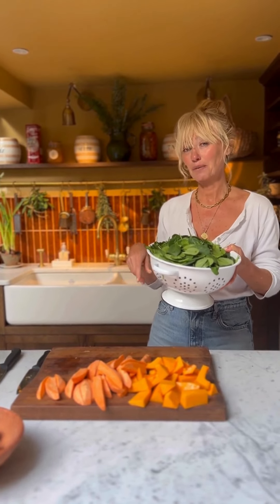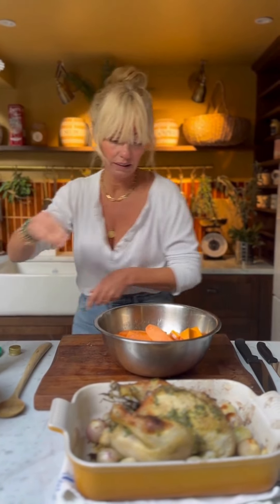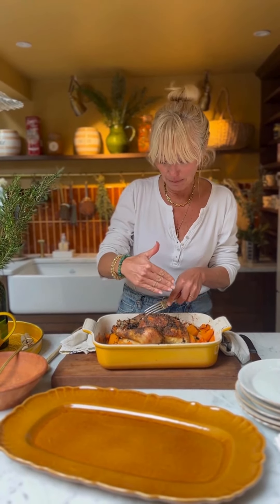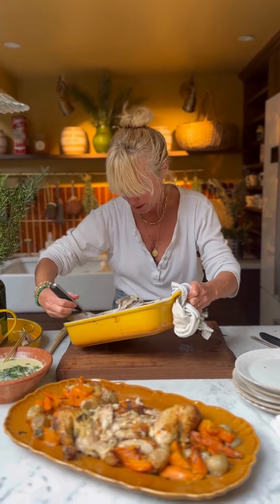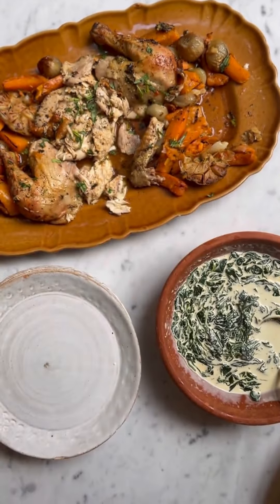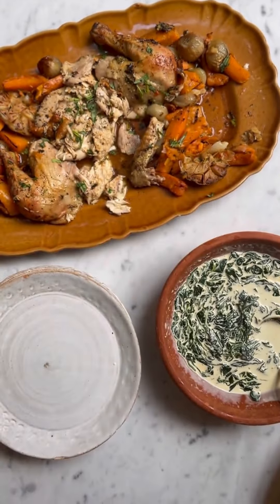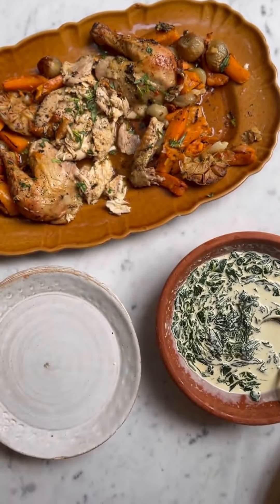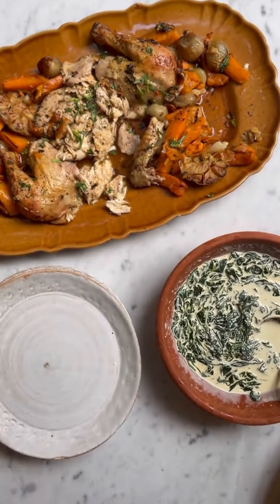Clodagh's Friday Night Roast Chicken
My Friday Night Roast Chicken
With mustard and tarragon, roasted sweet potatoes and butternut squash and creamed spinach

Serves 4

INGREDIENTS:
1 whole chicken (1.5kg)
70g butter, softened
2 tsp Dijon mustard
1 tbsp fresh tarragon, chopped, plus a small bunch for the cavity of the chicken
12 shallots, peeled
4 sweet potatoes, peeled
1 small butternut squash, peeled
1 tbsp olive oil
sea salt and freshly ground black pepper
For the creamed spinach
50g butter
500g fresh spinach
150ml cream
½ tsp freshly grated nutmeg

METHOD:
Pre-heat the oven to 180C (fan)/Gas 6.

In a small bowl mix together the butter, Dijon mustard and chopped tarragon using the back of a spoon.

Place the chicken on a roasting tray and season the cavity with salt and pepper, and place a small bunch of tarragon in the cavity. Smear the mustard and tarragon butter all over the chicken and season with salt and pepper. Arrange the peeled shallots and split garlic around the chicken, and cook in the pre-heated oven for 1 hour and 20 minutes,

Cut the butternut squash and sweet potatoes into wedges, and toss in one tablespoon of olive oil and season with salt and pepper. Remove the chicken from the oven 40 minutes after it has been cooking, baste it in the juices and arrange the butternut squash and sweet potatoes around the roasting dish and return it to the oven.

While the chicken and vegetables are roasting make the creamed spinach. Melt the butter in a saucepan over a medium heat, and then add the spinach, bit by bit, and keep stirring until it is wilted. Then pour in the cream, nutmeg and season with salt and pepper. Str and leave to simmer for 10 minutes.

Carve the chicken, and serve on a warmed platter with the vegetables and a warmed bowl of the creamed spinach alongside it.